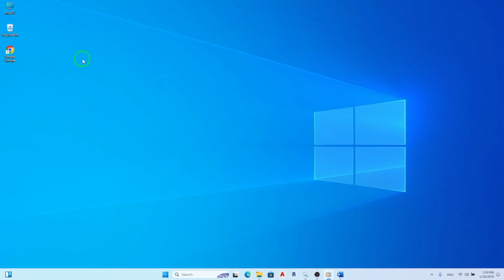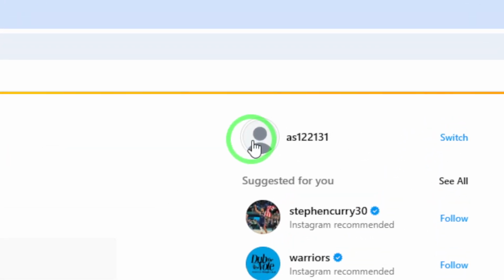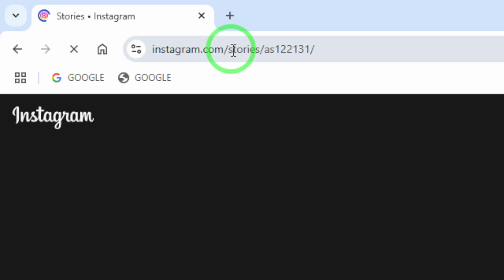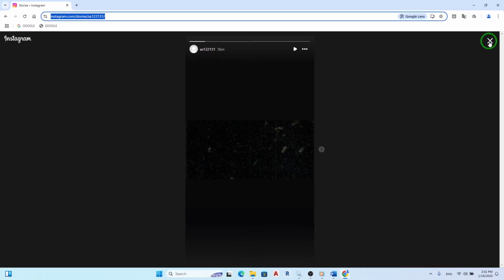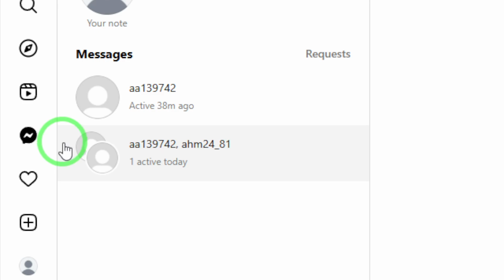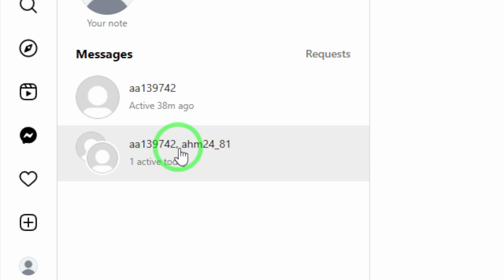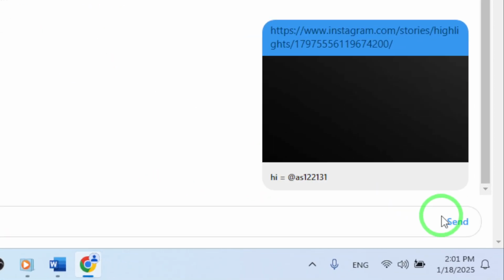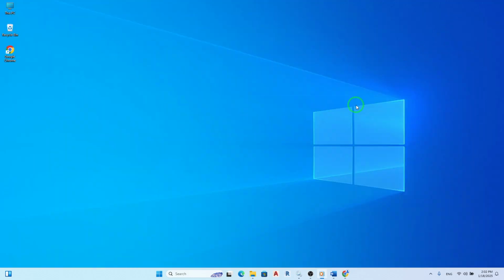How To Send Your Story Link To Group On Instagram On PC (New Update)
Learn how to send your story link to a group on Instagram using your PC with this simple guide. This new update makes sharing your stories easier than ever. Follow these steps:

1. Open Instagram.

2. Open your story.

3. Select the link from the address bar.

4. Right-click, choose Copy.

5. Go to Messenger from the left side menu.

6. Enter the group you want and paste the link to send it.

Chapters:
00:00 Intro
00:12 Soultion
01:05 Outro